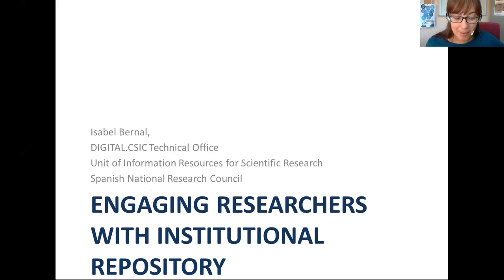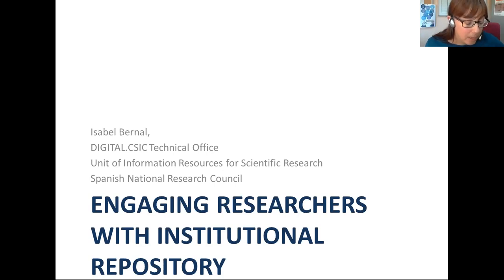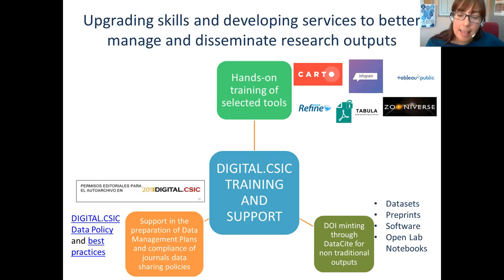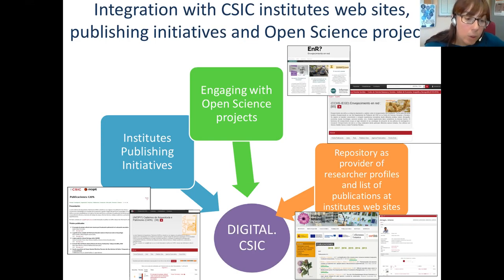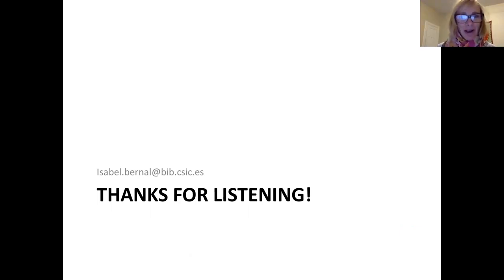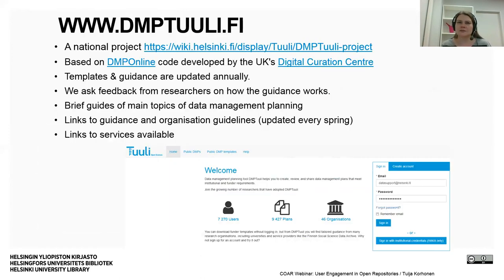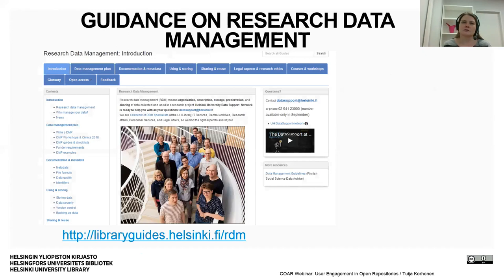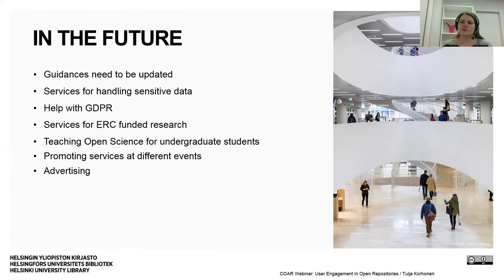User Engagement in Open Repositories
This webinar was held as part of COAR Webinar and Discussion Series on 31 October 2018.

Whether you collect research data, articles of other types of content, one of the most challenging aspects of running a repository is getting on the radar of the research communities. In this webinar, speakers are explaining how they engage their researchers to get content deposited and services used in their institutions.

Moderator:
Kathleen Shearer, Executive Director of COAR

Speakers:
1- Isabel Bernal, Spanish National Research Council
2- Tuija Korhonen, Helsinki University
3- Edit Görögh, University of Debrecen & University of Göttingen